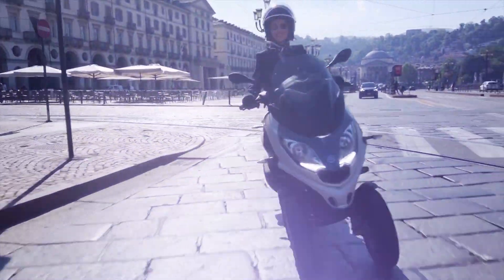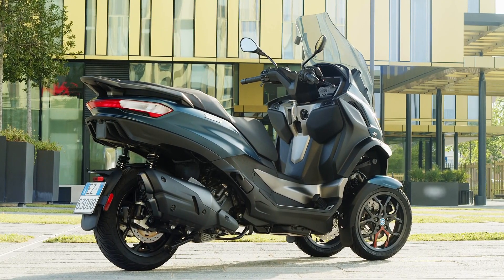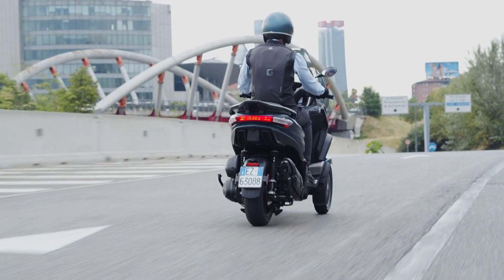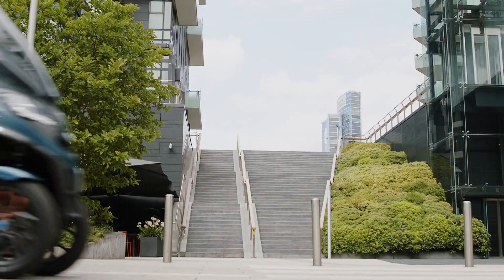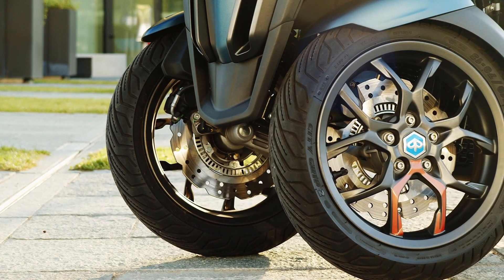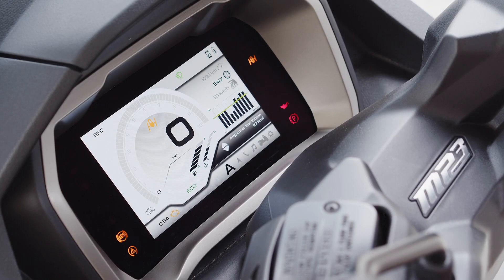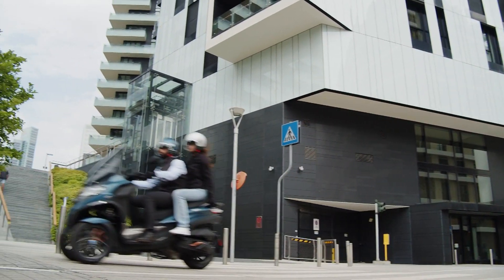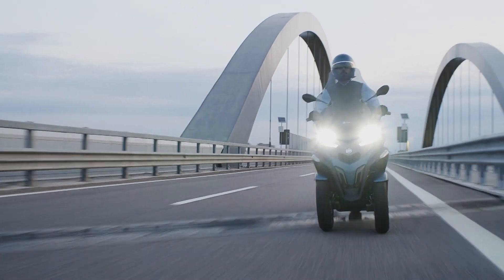Are 3 wheels better than 2⁉️ // Feature in Auto Mundial Ep11-23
Are three wheels better than two? Piaggio certainly thinks so as it releases its new MP3.